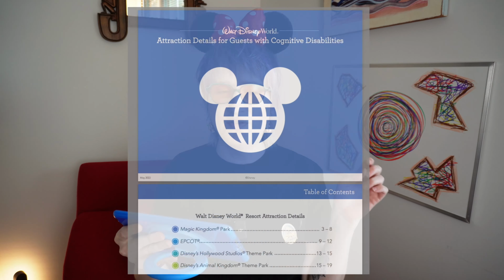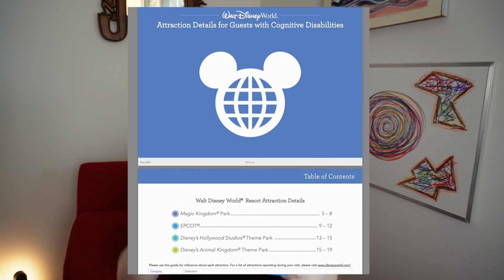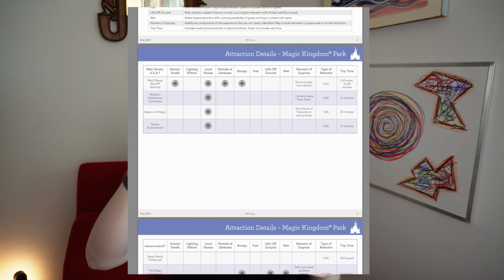Disney World Autism and Cognitive Accessibility Guides and Tips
My dream is to go to Walt Disney World in Florida some day so I have been researching Disney's cognitive accessibility guides. In this video I share some of the information that they have in their guides and some of the services they offer for people with accessibility needs, as well as relating this to my own tips and experience of autism and disabilty.

00:00 intro
02:39 WDW cognitive accessibility
04:35 disability access service (DAS)
09:48 registering for DAS in advance
11:49 cognitive (autism) accessibility guide
15:13 break areas in the parks
18:52 more cognitive accessibility tips
20:35 planning a visual schedule
24:31 things to bring to the parks
26:21 attraction details (sensory guide for rides)
30:11 some of my accessibility needs
32:31 conclusion and thanks

Walt Disney World Services for Guests with Cognitive Disabilities

WDW Cognitive Disabilities (including Autism) Guide

WDW Attraction Details for Guests With Cognitive Disabilities

WDW Disability Access Service (DAS)

If you would like to ask me a question to be answered in a future video and more information about this project, here is the link to the anonymous form:

Hi, i'm millie!

I am autistic and ADHD, and I'm trying to leave the world in slightly better shape than when I found it. I am working towards this goal by focusing my life energy and experience as disabled and neurodivergent into disability advocacy work.

If you like what I am doing and would like to support me to be able to continue doing it then any contribution, however small will help make that happen, and you will help me get closer to my dream of a society that is more accepting and appreciative of neurodivergent people and people with disabilities.